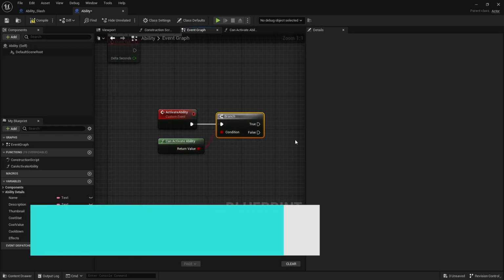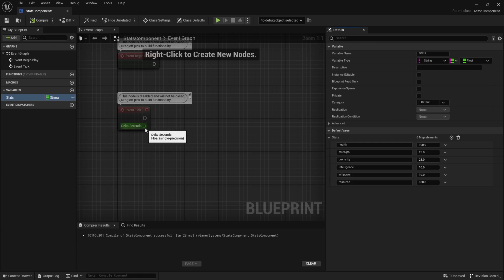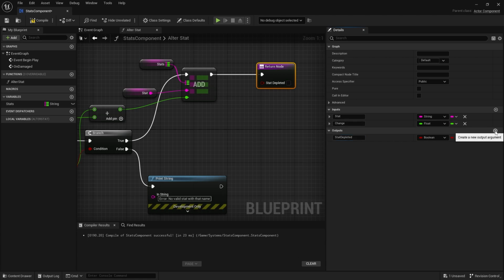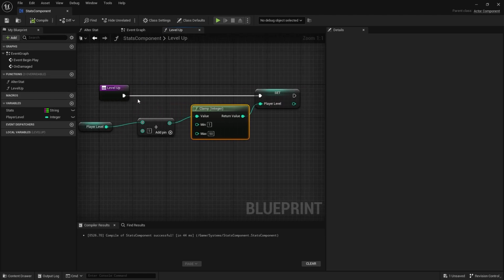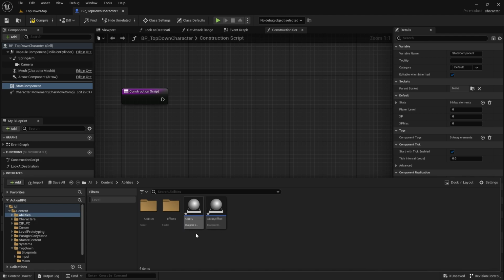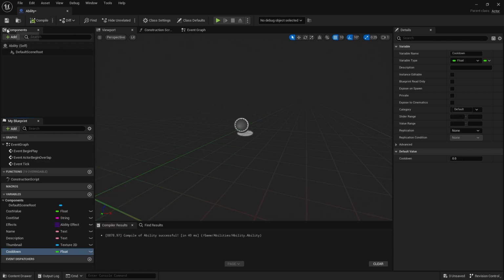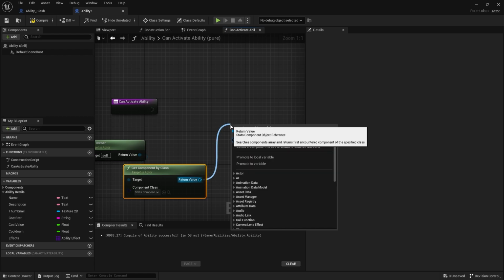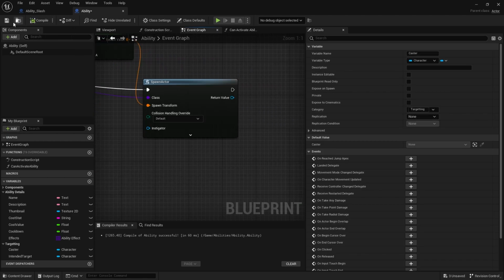Unreal Engine 5 Tutorial - Action RPG Part 4: Abilities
In part 4 we begin on our ability system and explaining how it works with its associated effects.